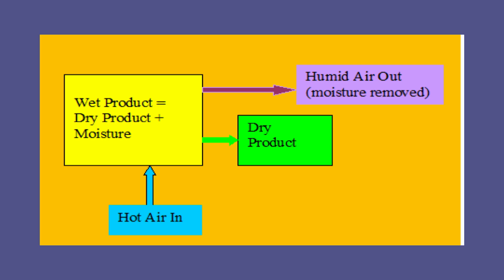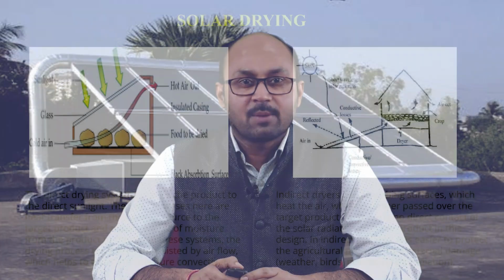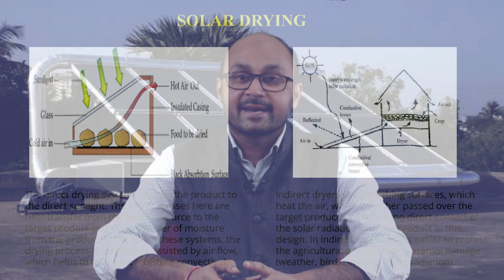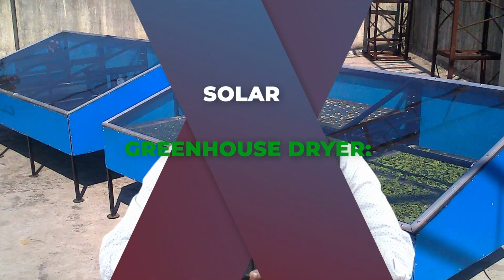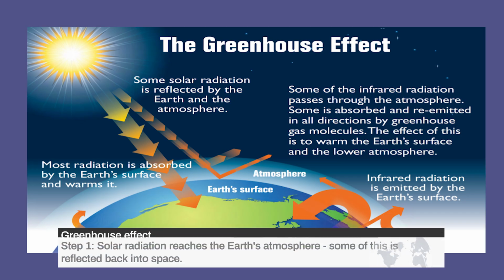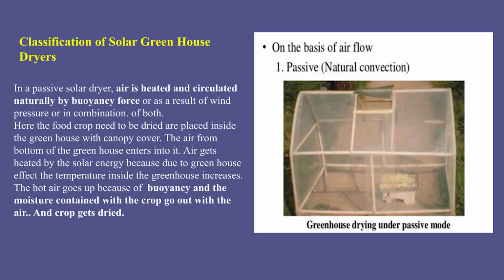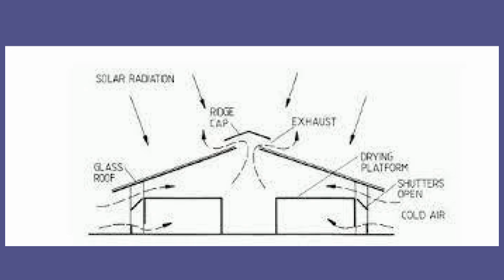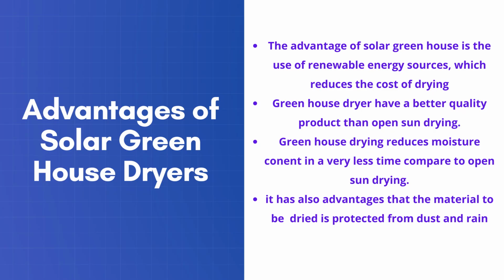Solar GreenHouse Dryers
Subject: OEY-002
Course Name: OEY-002
Name of Presenter: Dr. Rajeev Kumar Mishra